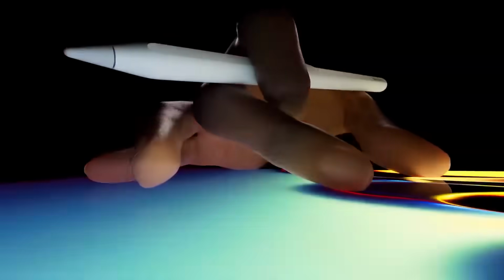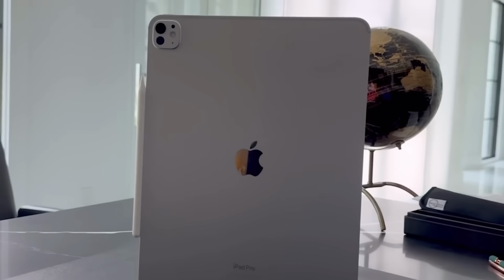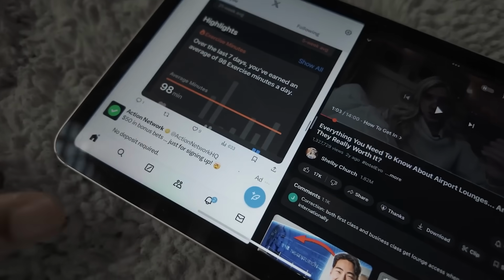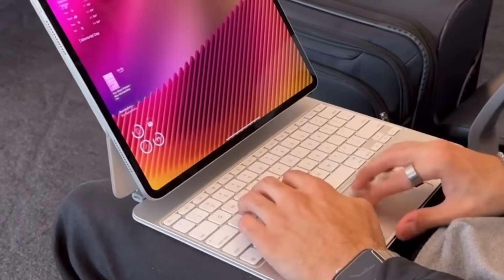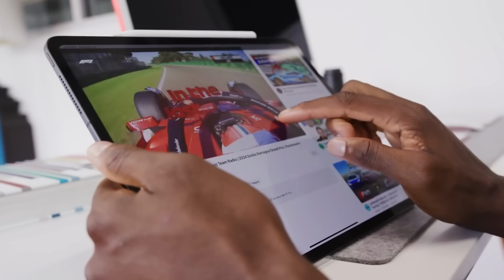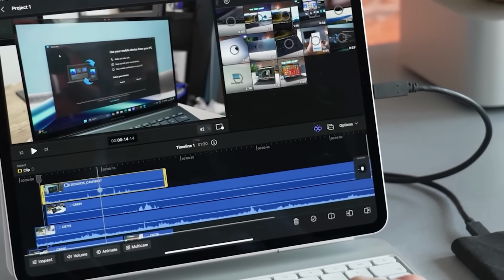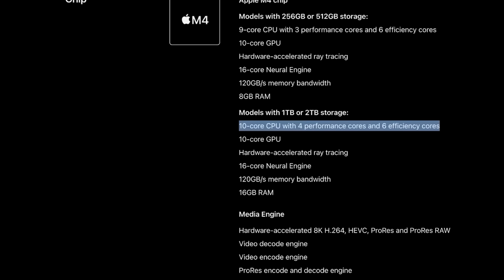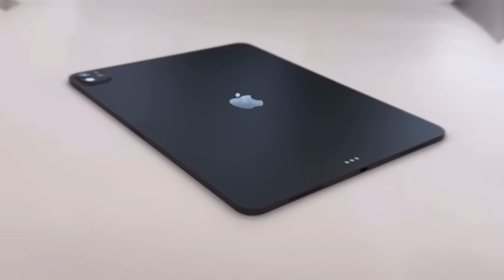iPad Pro M4 Deep Dive — Has Apple Finally Built the Future of Computing?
For years, the iPad has lived in the shadow of laptops — powerful, yet questioned.
But with the iPad Pro M4, Apple makes its boldest move yet: to redefine what a computer can be.

This isn’t just a thinner tablet.
It’s a device that fuses creativity, mobility, and raw performance in a way we’ve never seen before:

⚡ Apple Silicon M4 — desktop-class power in an impossibly thin design
🌌 Ultra Retina XDR with Tandem OLED — the most stunning display Apple has ever made
✏️ Apple Pencil Pro — precision that feels like magic in your hands
🖥️ iPadOS + pro workflows — video editing, design, and multitasking without compromise

But the question remains:
Is the iPad Pro M4 finally the laptop replacement Apple has been promising?
Or is it still a brilliant tablet searching for its true purpose?

👉 Watch this cinematic deep dive to find out.